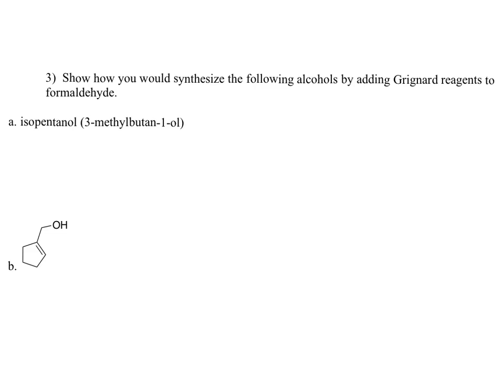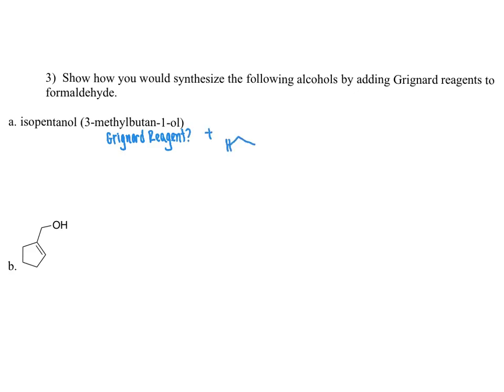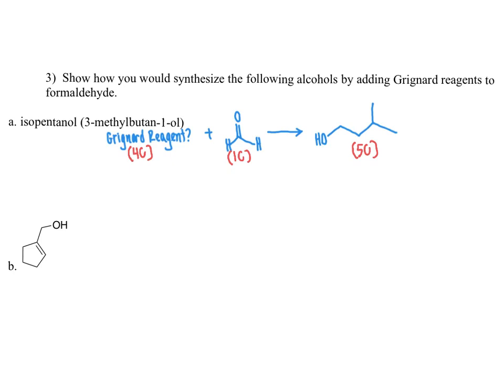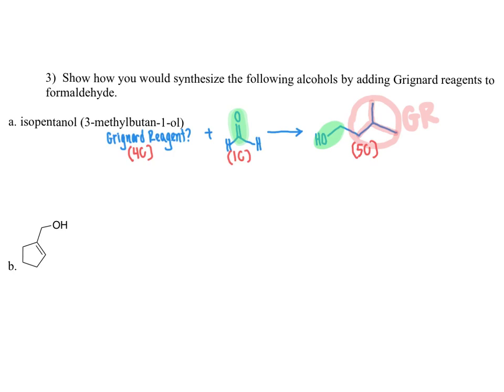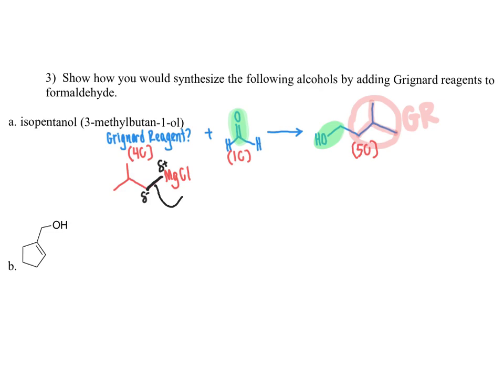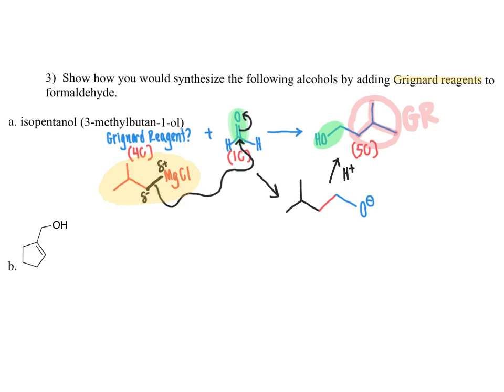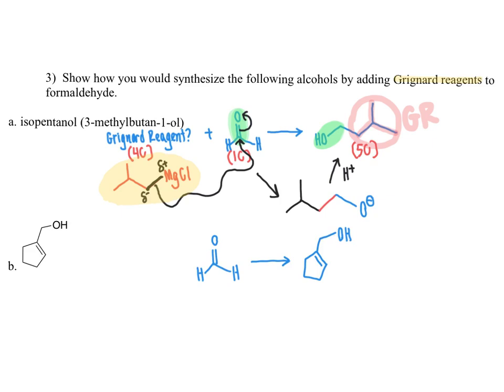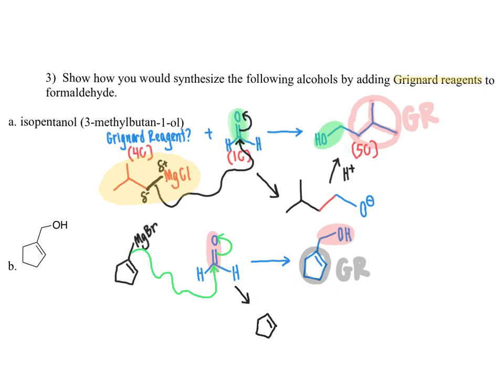CHM2210 Chapter 10 Problem Solving Question Grignard Reagents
This video walks through problems where a Grignard reagent is proposed for reaction with formaldehyde to yield specific primary alcohols.